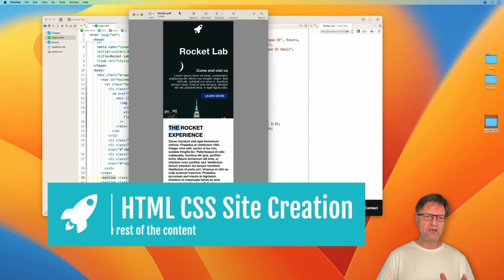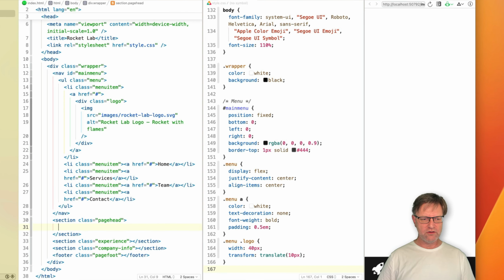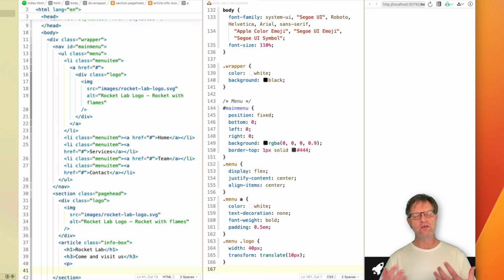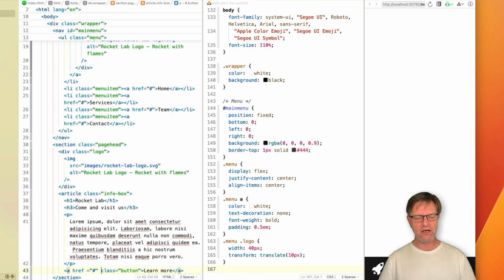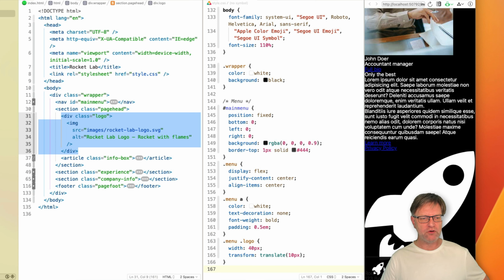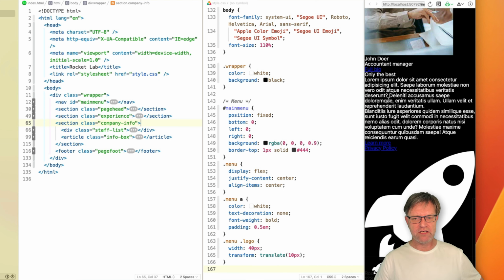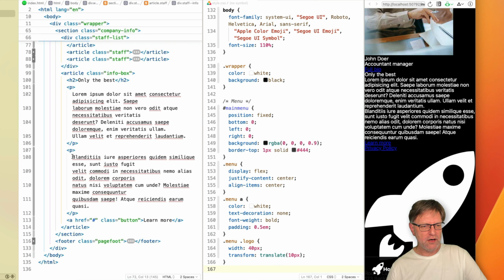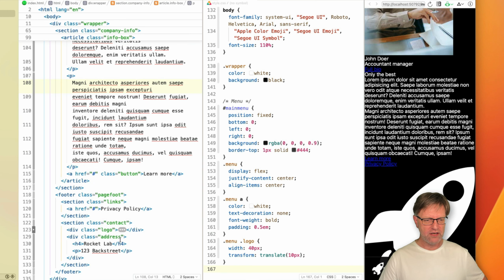HTML CSS Site Creation – Rest of content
Now we add the rest of the content in our HTML file. We use the Lorem Ipsum-generator built into Emmet to get our nonsense latin text quickly.

00:00 - First Marker
00:52 - pagehead
01:45 - Nonsense Latin
03:42 - experience
03:52 - company-info
04:24 - staff-list
05:05 - final info-box
05:16 - lorem tip
05:55 - pagefoot